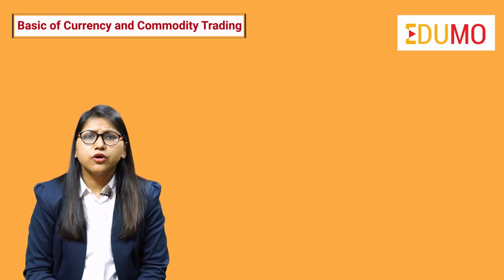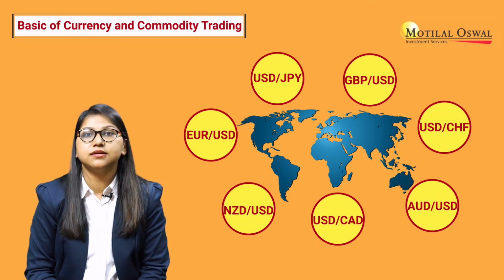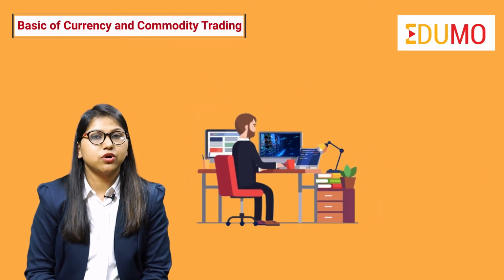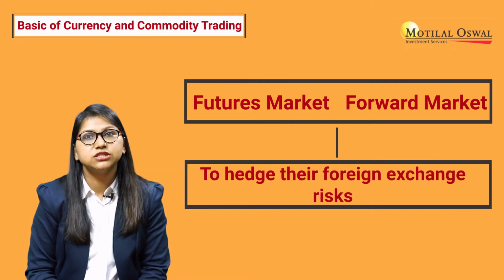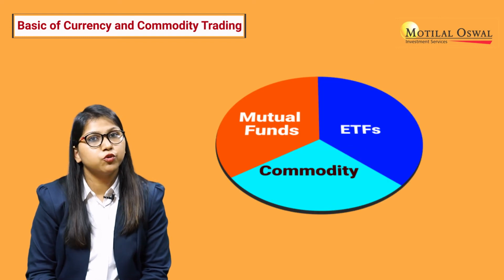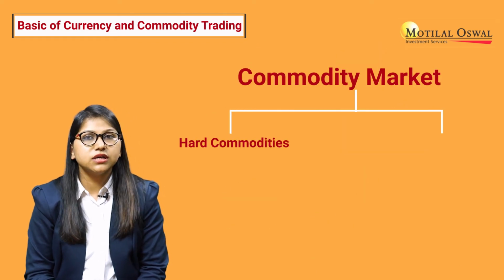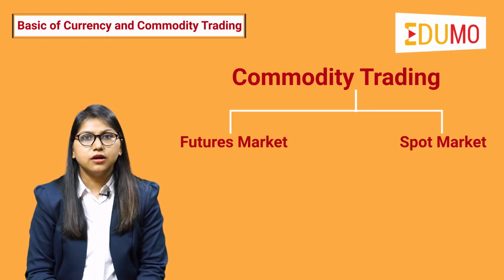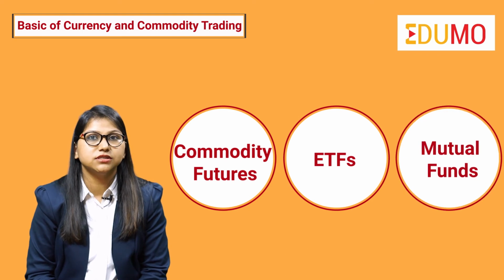Basic Guide to Currency Trading (Forex Trading) & Commodity Trading for Beginners | Motilal Oswal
"Currency and Commodity Trading helps the investors to get connected to the global economy. It also gives that exposure in foreign market and gives benefits out of it. In this video we will be discussing basics of Currency and Commodity Trading.
To begin with the currency market is the largest trading market in the world. Wherein 5 trillion dollars are traded on daily basis. Now the Forex market comprises of investment firms, banks, and Forex brokers, etc. the currency exchange takes place over the counter and the market is open to out the day and five and a half days a week. The currency exchange rate, the rate at which a single currency can be exchanged for another is mentioned as pairs, like for example, USD/CAD which is the US dollar and the Canadian dollar. Now the exchange knit of these currency pairs is affected by the supply and demand and the international foreign exchange market.
Currency Market -There are three ways that trading in currencies is done. The first one is the SPOT market, next is futures market and there is this forward market. With introduction of electronic trading and a plethora of brokers, there has been a huge surge in the spot market. Generally, people refer to the spot market with currencies support at all. The Forward and the Future Markets are both popular that need to hedge their foreign exchange risk. To participate on the OTC, one needs to have a physical exposure to a currency, but on futures platform, there is no such restriction. So basically, the benefit of dealing in the currency market is that it is highly liquid market, wherein one can enter or exit at any time. A trader has the freedom to trade it as many as lots as he wants to. Also, it helps in making a diversified portfolio.
Commodity Market - Here the buying and selling of commodities takes place. There are hard commodities and soft commodities. Hard commodities are those which needs to be mined or extracted like gold. So often the commodities are one which are the agriculture products like sugar, wheat, coffee, etc. Commodity trading like currencies can be traded in the futures market as well as in the spot market. Spot Market is associated with real time prices. Commodities can also be traded in futures market. Here investors deal with contracts to buy and sell the commodity at future date. The most popular ways dealing in the commodities are the commodity futures, ETFs, and mutual funds. These are basically the modern methods of dealing in commodities, wherein the investors need not go for traditional buying and selling to deal in commodities, but to buy the respective ETFs or mutual funds of the companies that have underlying assets as a model. These market instruments work on the performance of the underlying asset, which can either be a single commodity or a group of commodities, both currency and commodity trading requires extremely good knowledge of the global markets and also understand how will that affect the investors trading strategy.